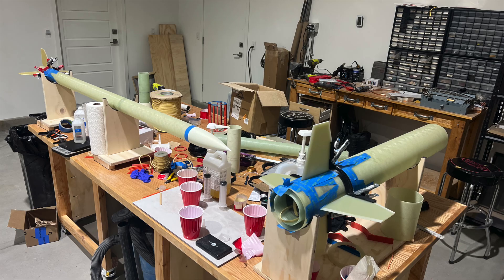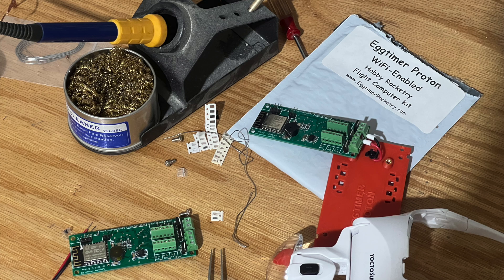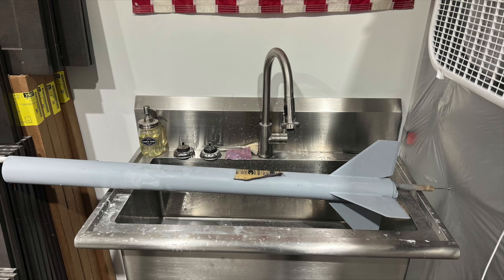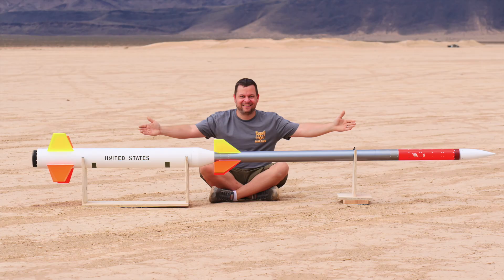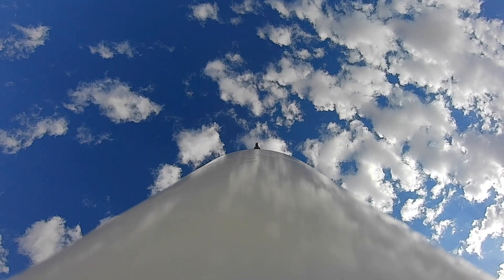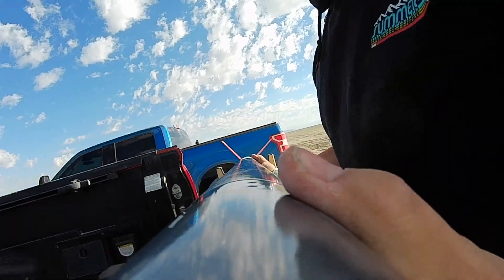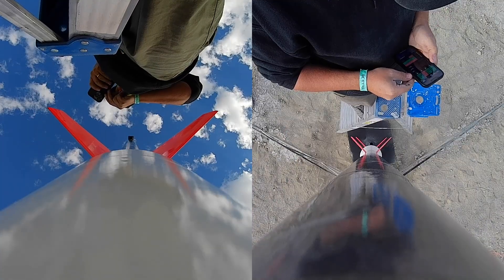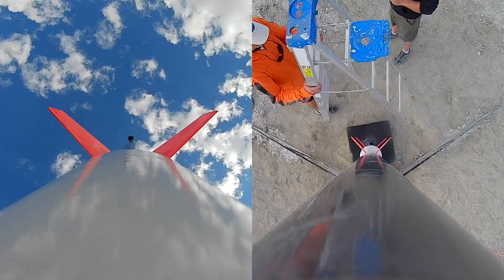BALLS 33 Nike Tomahawk AT-L1940 AT-L1090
This is the 1/3 scale Nike Tomahawk by MadCow Rocketry flying at BALLS 33 in the Black Rock Desert, NV.

The booster is flying on an Aerotech L1940 and the Sustainer is flying on an Aerotech L1090.

Events are controlled by a Eggtimer Protons and Featherweight Blue Ravens. Tracking is done with Featherweight GPS.

The Cameras are 2 surface mounted Mobius Maxi 4k cameras capturing 1080P video at 120 fps.

Max altitude was 16,923 feet and speed was 1558 feet/sec (Mach 1.38)